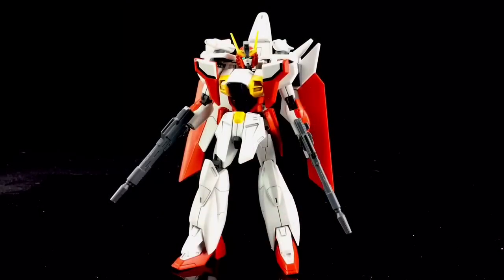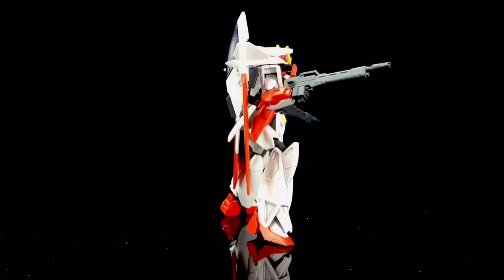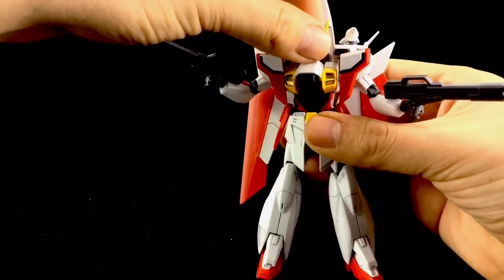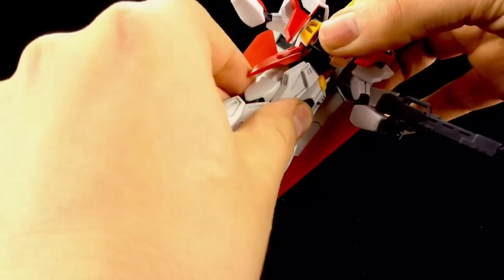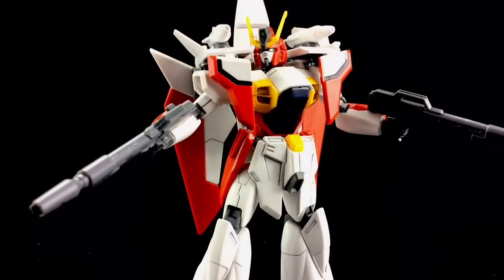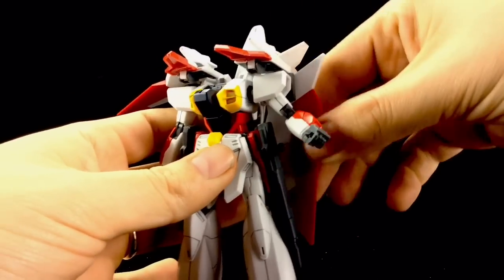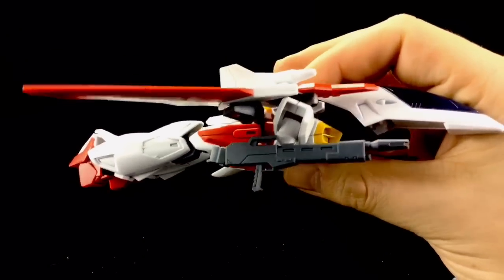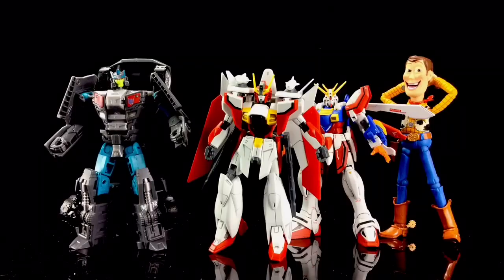Bandai Gundam Gunpla HGAW 1/144 Airmaster Review GW-9800